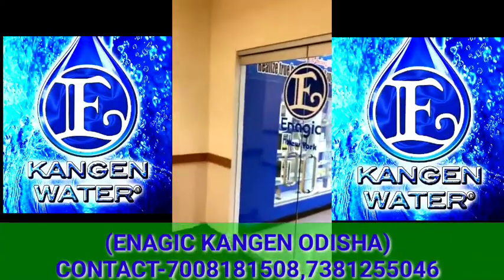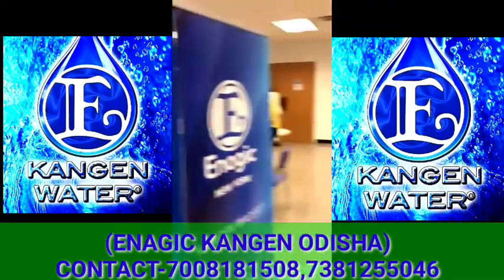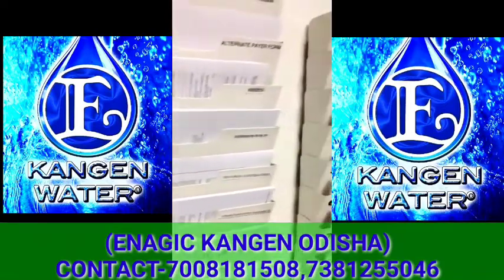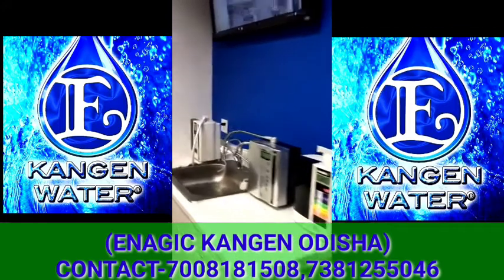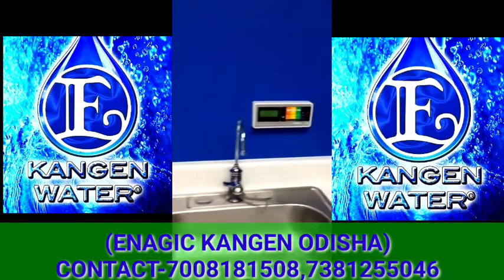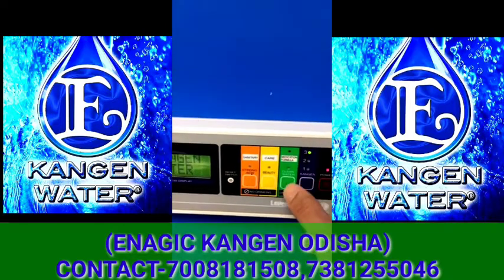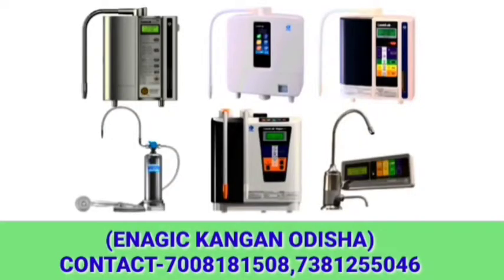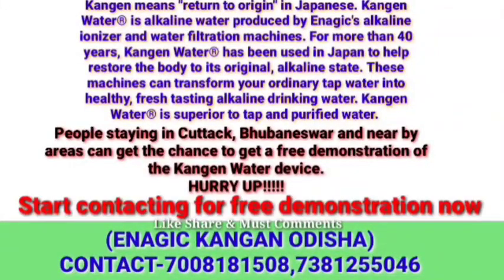Kangen Water New York Office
Kangen means "return to origin" in Japanese. Kangen Water® is alkaline water produced by Enagic's alkaline ionizer and water filtration machines. For more than 40 years, Kangen Water® has been used in Japan to help restore the body to its original, alkaline state. These machines can transform your ordinary tap water into healthy, fresh tasting alkaline drinking water. Kangen Water® is superior to tap and purified water.

Kangen Water Helps Those Who Suffering From-

(Cancer, Diabetes, Stroke, Hypertension, Arthritis, Brain Problem, Blood Clot, UTI, Vertigo, Asthma,Rayuma, Alzheimer, Pneumonia, Anemia, Heart Problems, Myoma And Other Diseases)

This Channel Is All About To Show U To Give U  Healthy Fresh Pure Live Water.

Start contacting for free demonstration now !!!

Team
Enagic Kangan Odisha

CHANGE YOUR WATER 💦
CHANGE YOUR LIFE 💦💦